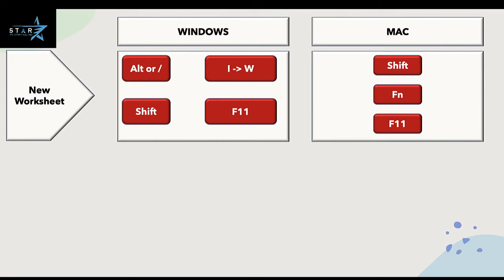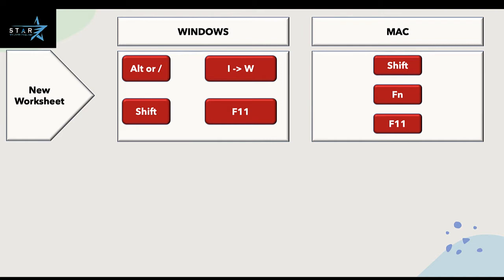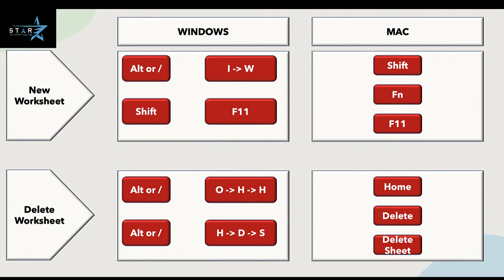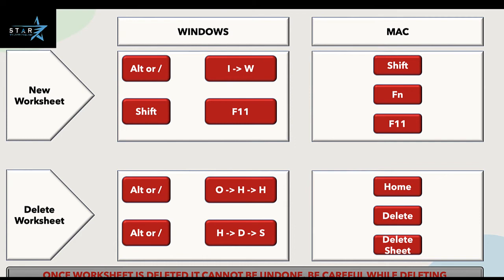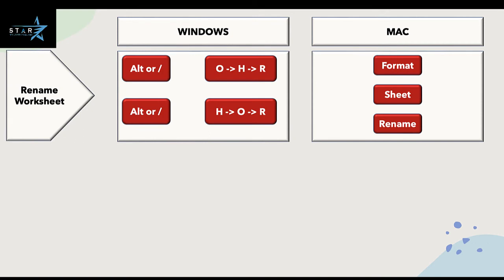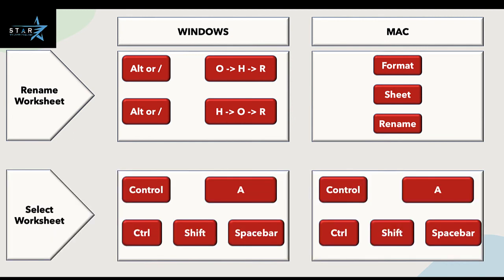Excel: Worksheets Shortcuts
Excel tips and shortcuts on Worksheet for Windows and MAC laptop